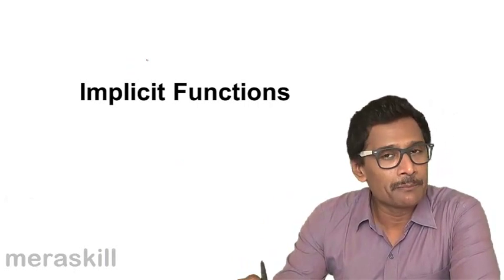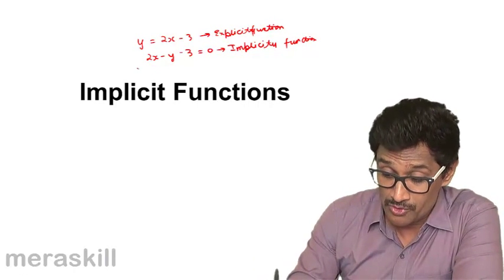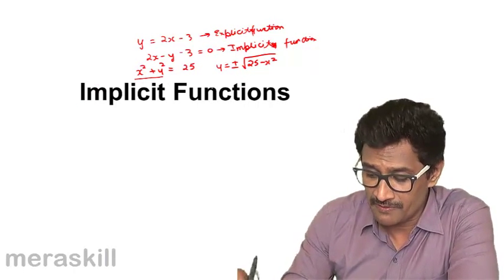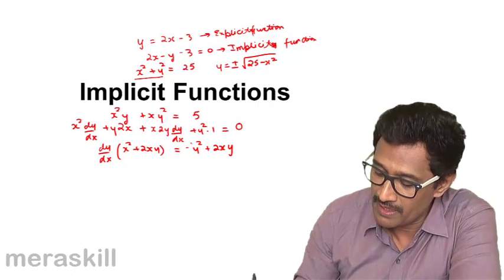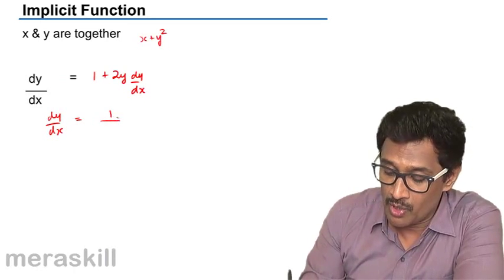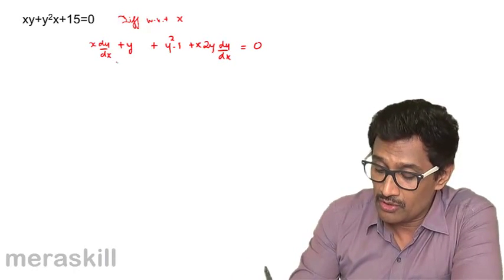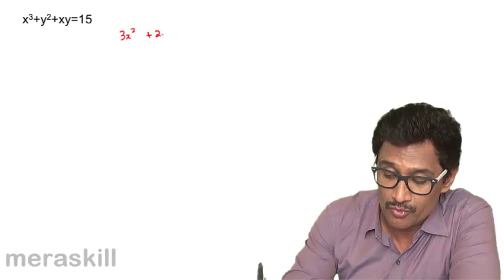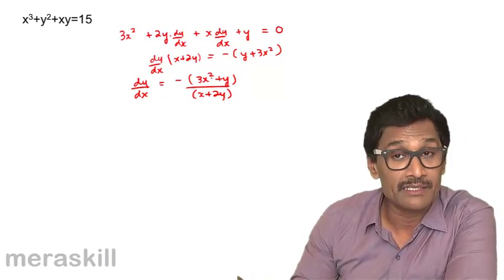Learn Implicit Function | Differentiation | CA CPT | CS & CMA Foundation | Class 11 | Class 12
Learn Implicit Function, Learn Differentiation, What is Differentiation? Simple Formulae, Addition & Subtraction rule, Parametric function and Problems on Second Derivatives.